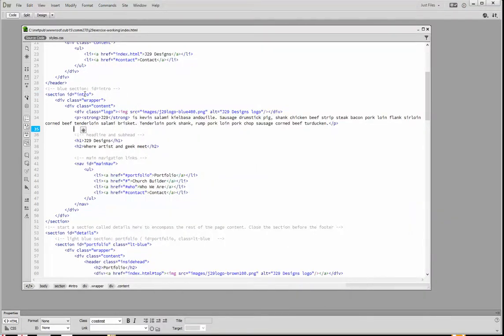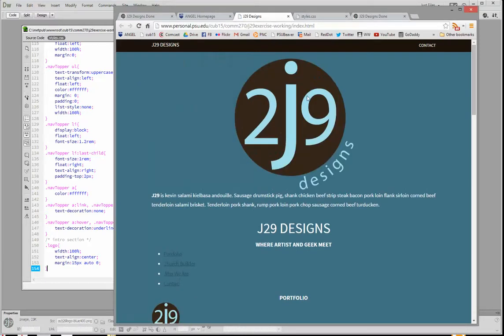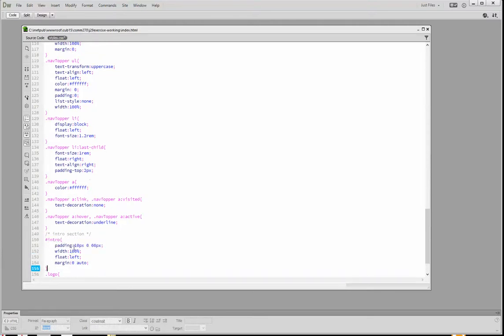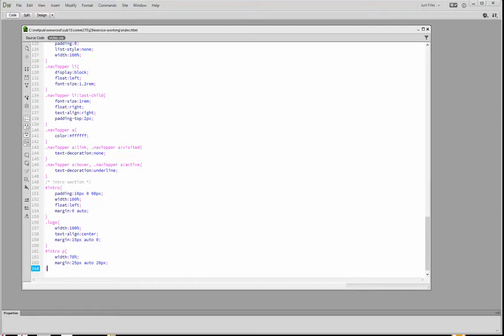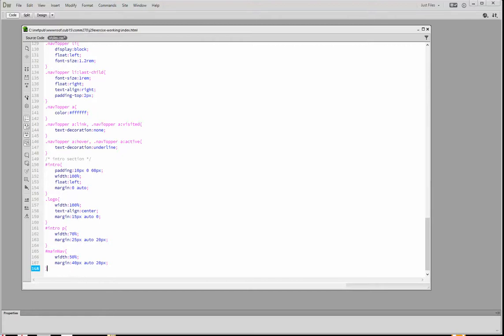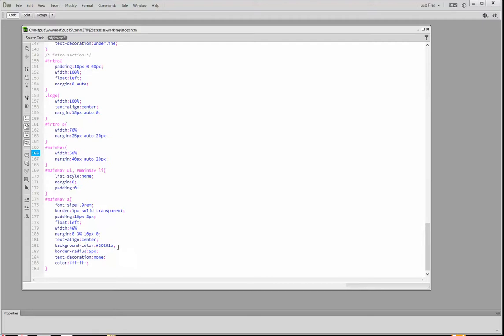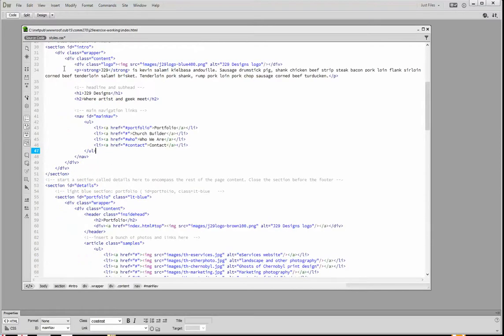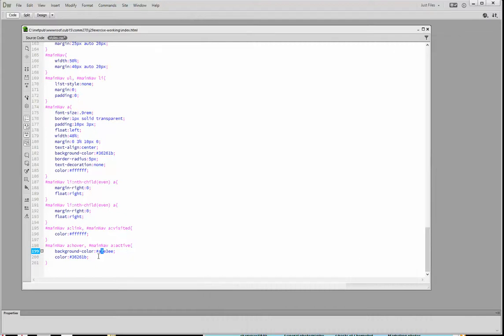J29 CSS Part 4: The Intro section